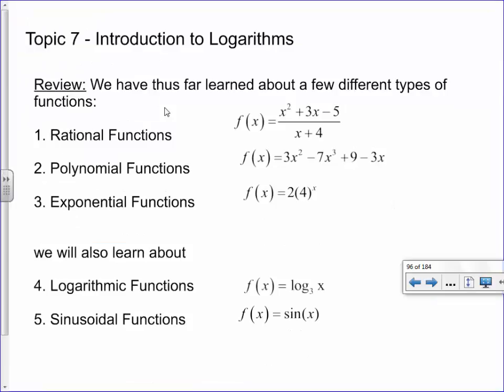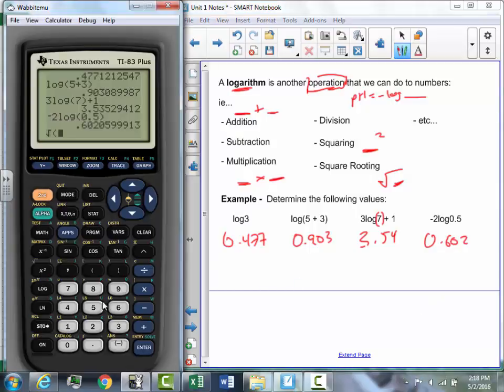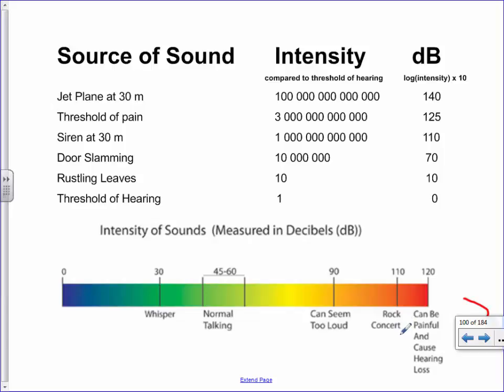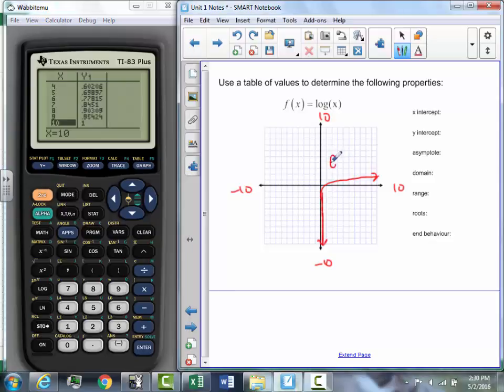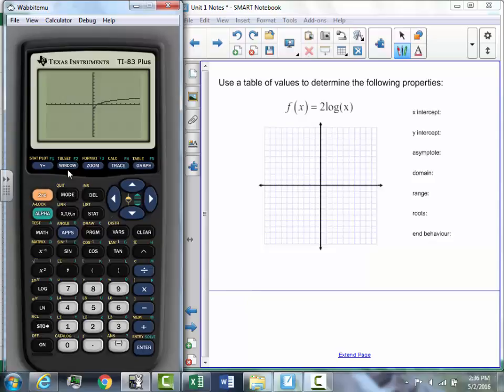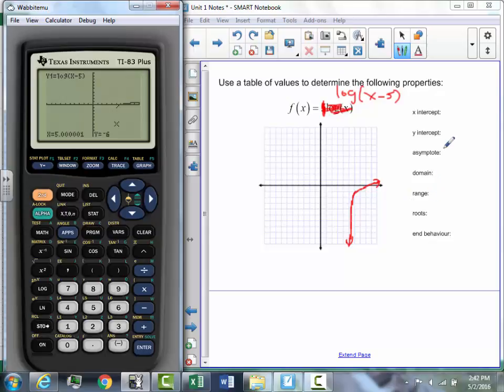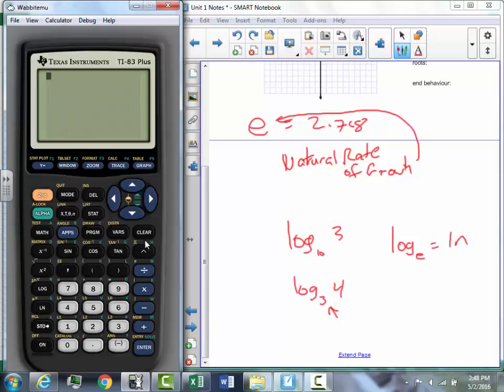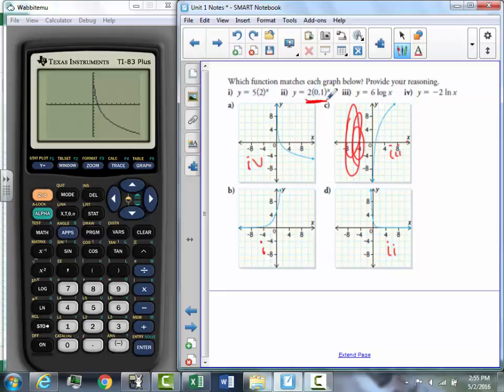7. Introduction to Logarithms